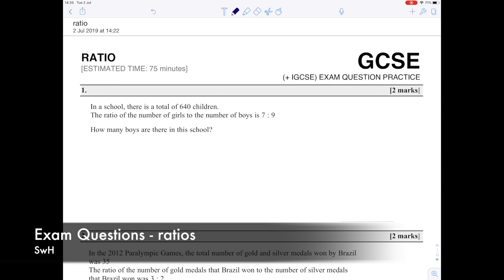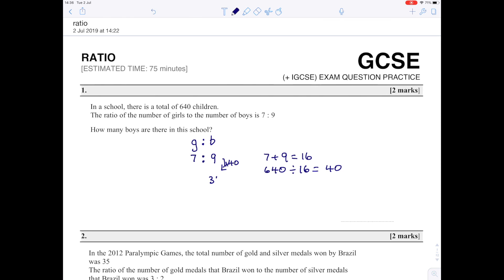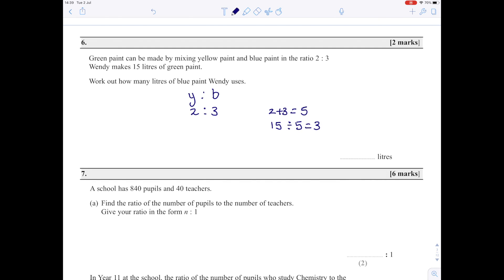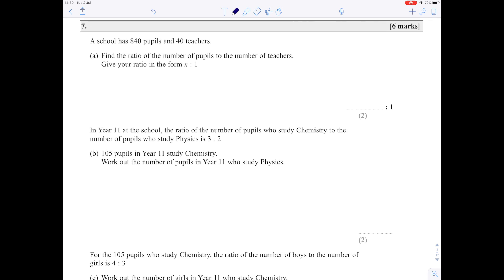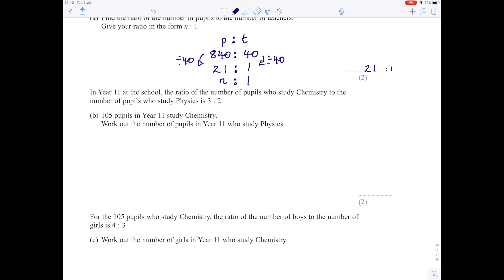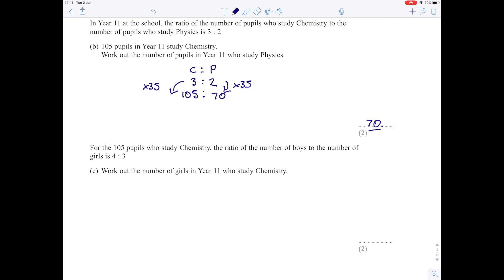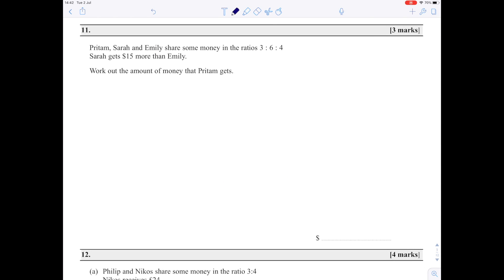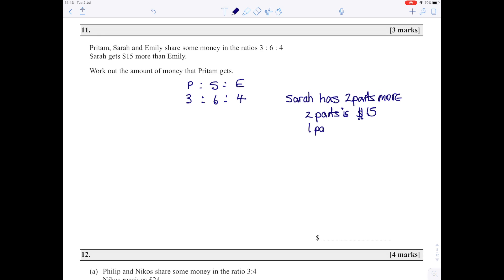Ratio Exam Questions | GCSE & IGCSE Maths | AQA, Edexcel, CIE, OCR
Hazel and Lesley talk you through the hardest type of ratio exam question that you are likely to be asked in your GCSE or IGCSE maths exam.